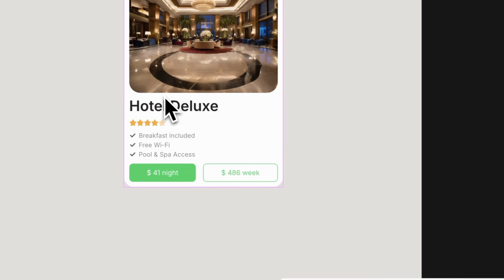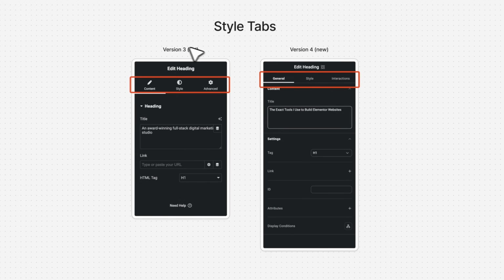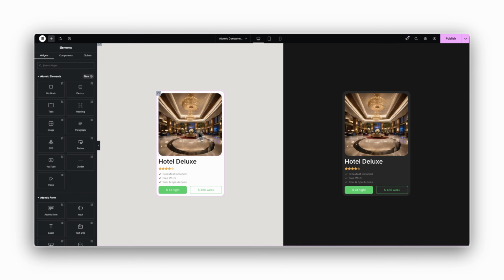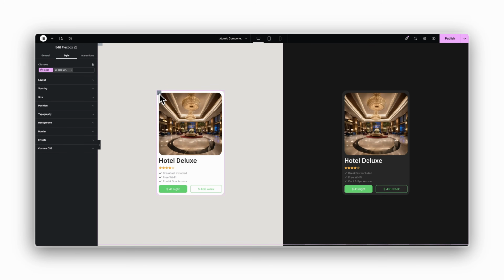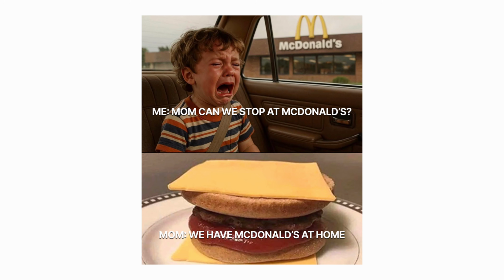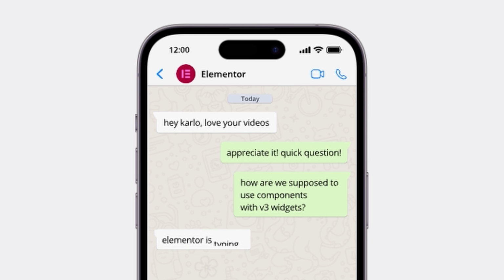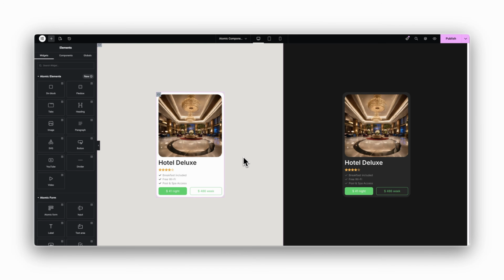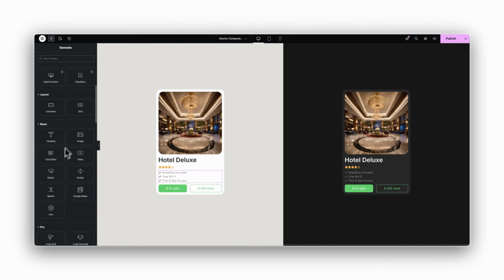Big Elementor Problem: We can't mix V3 & V4 With Components!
There’s a big problem with Elementor V4 components. If you mix V3 widgets and V4 elements, you can’t use components properly. Here’s what that means for real-world web design workflows.

⭐ ⭐ ⭐ ⭐ ⭐  Rated 5 Stars
45+ Pages of real Elementor advice

ELEMENTOR

HOSTING

PLUGINS & ADDONS

SAY HI BEFORE I GET TOO FAMOUS 👋

MY TOOLS 🖥️

MENTIONS/SOURCE